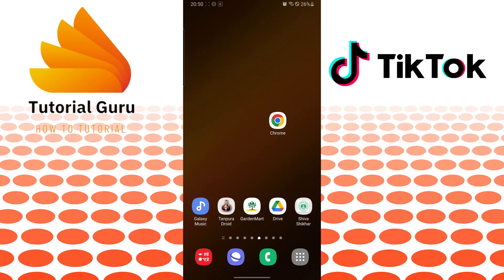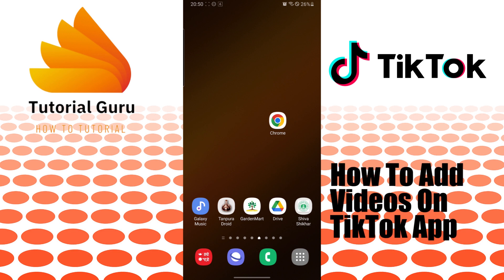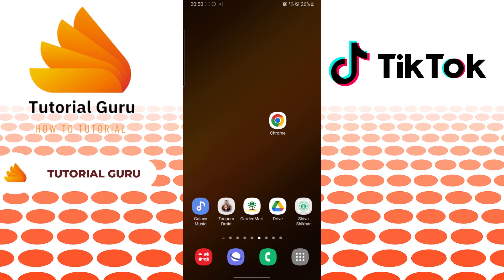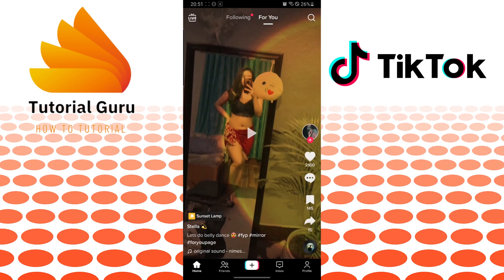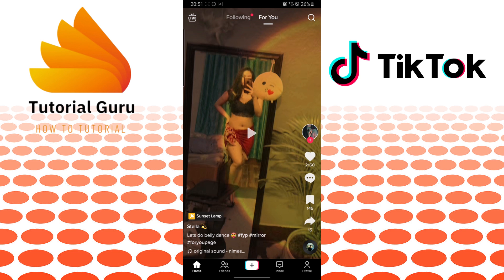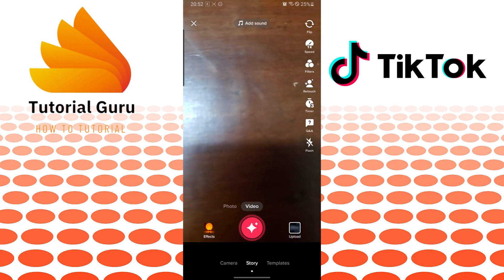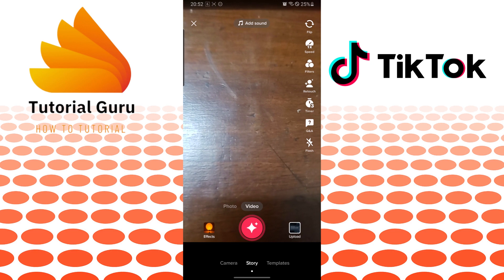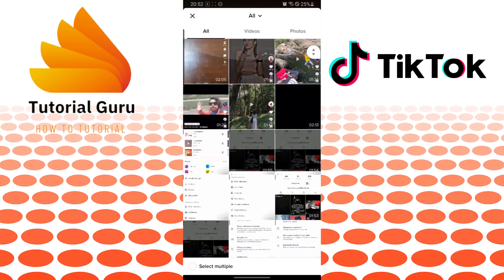How to Add Videos on TikTok From Phone? Add Video in TikTok From Gallery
How to Add Videos on TikTok From Phone? How to Upload Video in TikTok From Gallery? TikTok Tutorial

Learn how to add videos on TikTok. You can easily upload videos in TikTok from your gallery. This video will show you how to add videos on TikTok from your phone with quick and easy steps. So, watch till the end for all the steps.